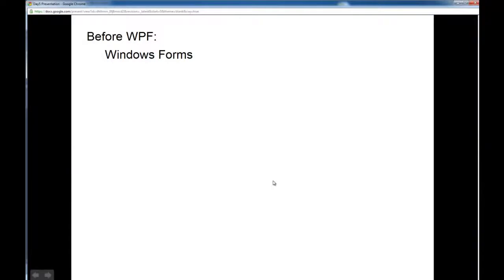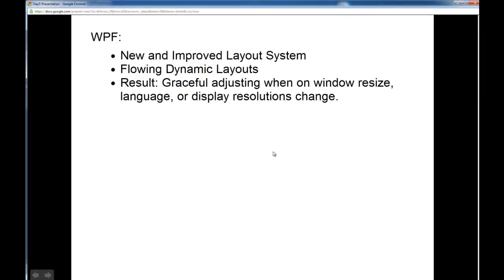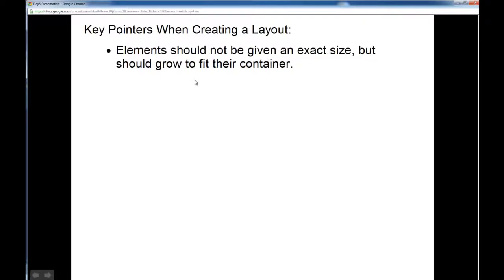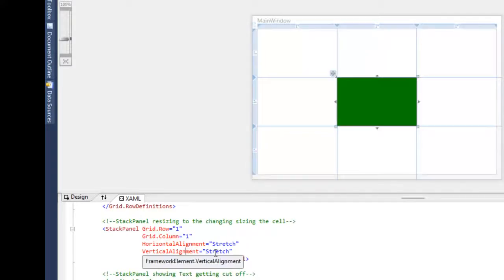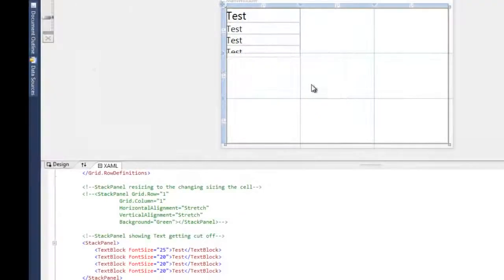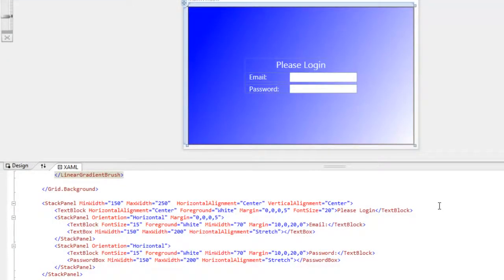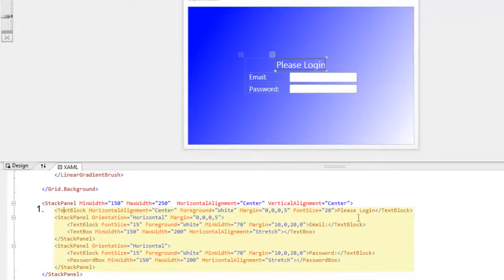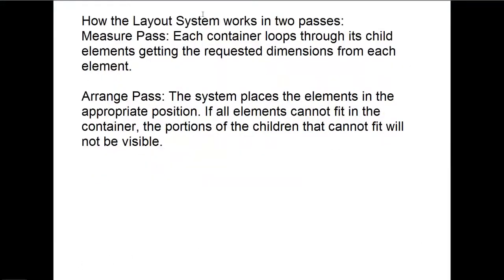WPF Tutorial 5 WPF Layout System 2